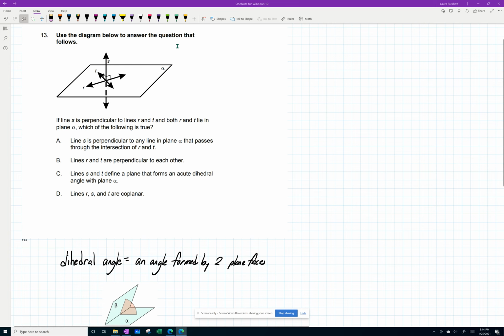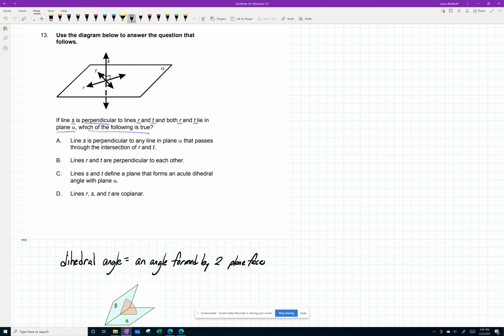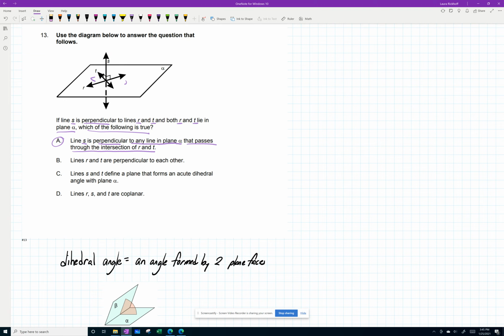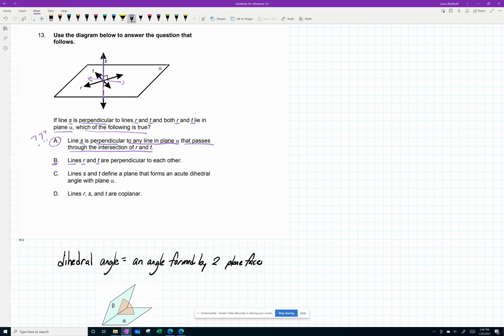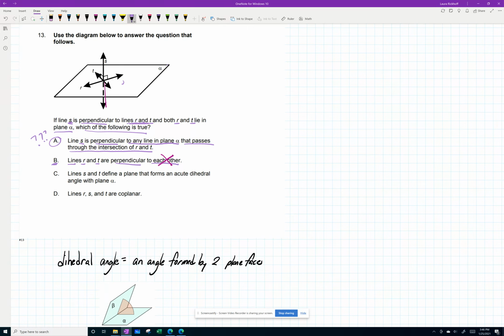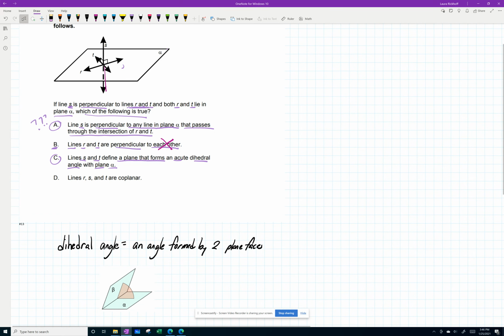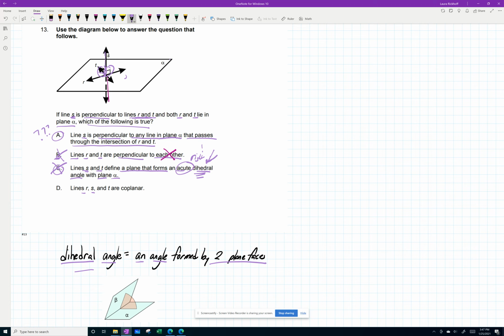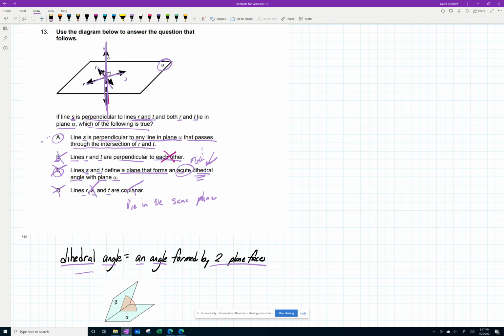CSET Geometry Official Practice Test MC 13